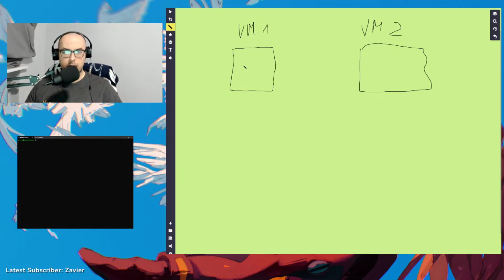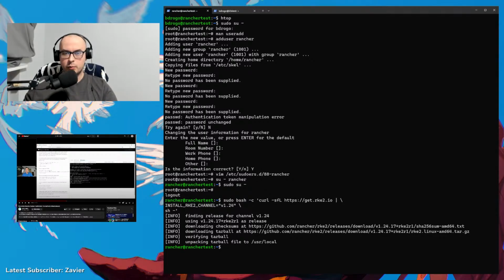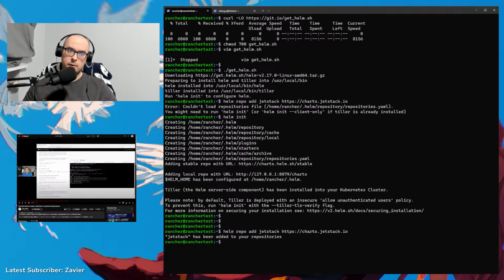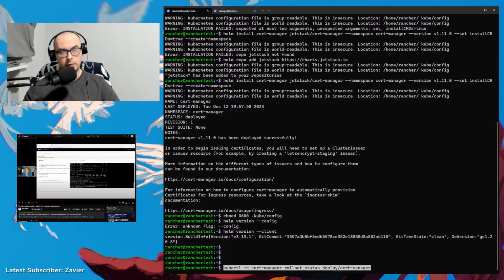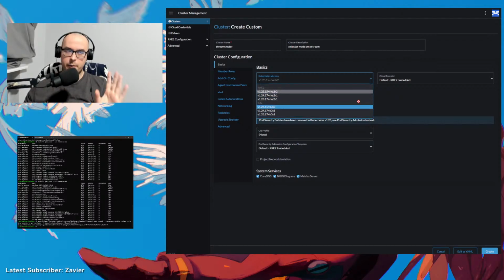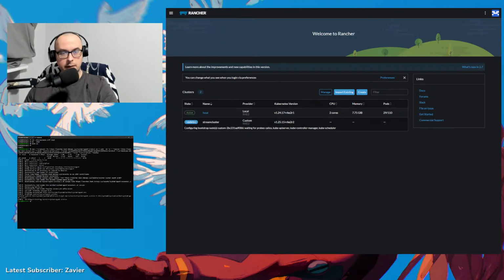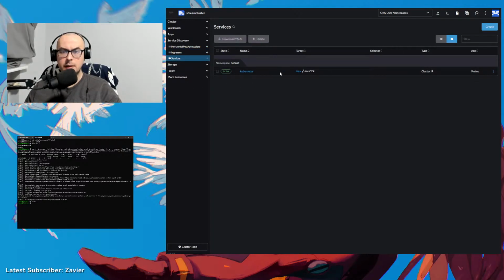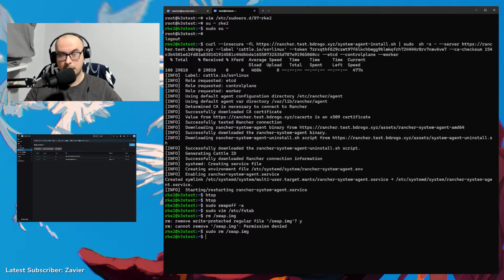Rancher & K8s - tutorial by OpenSuse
Trying out the SUSE's tutorial for setting up Rancher and K8s cluster